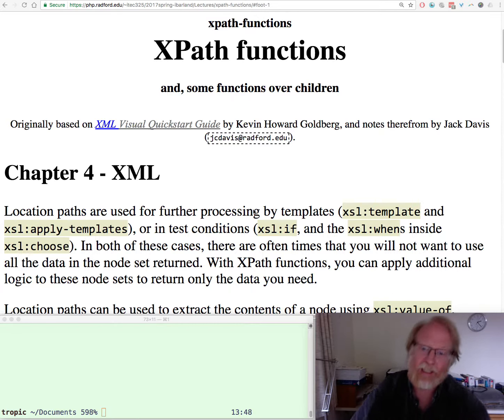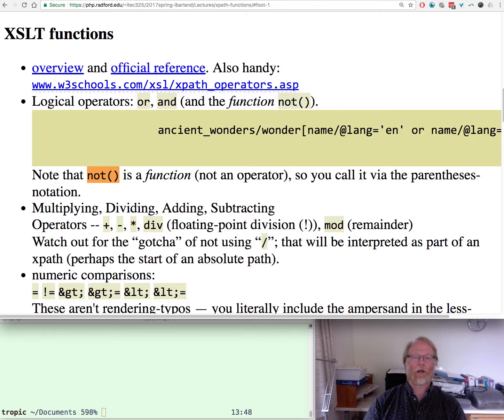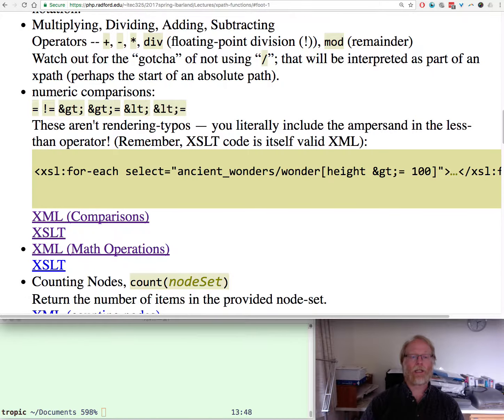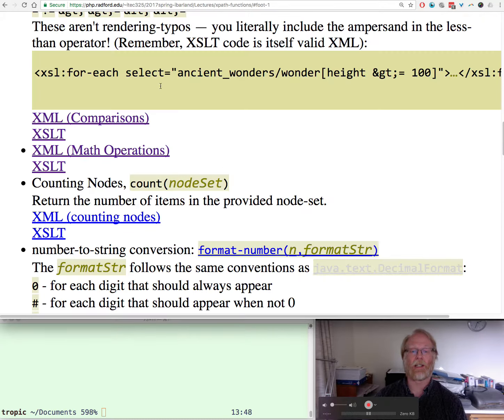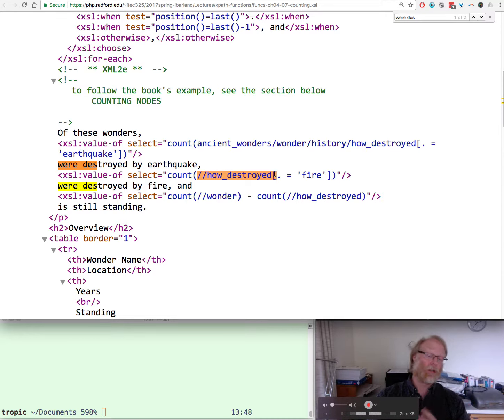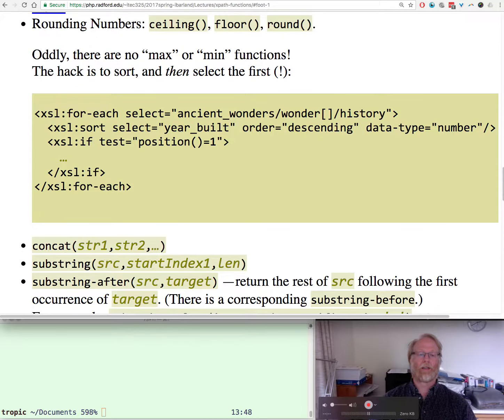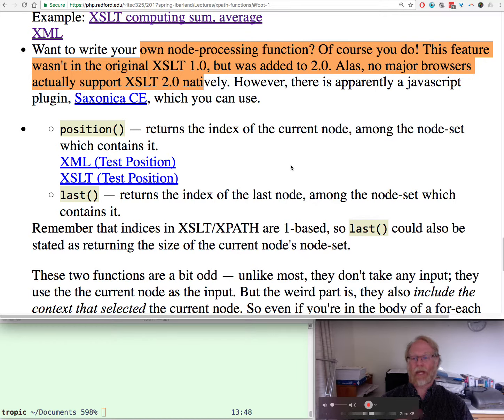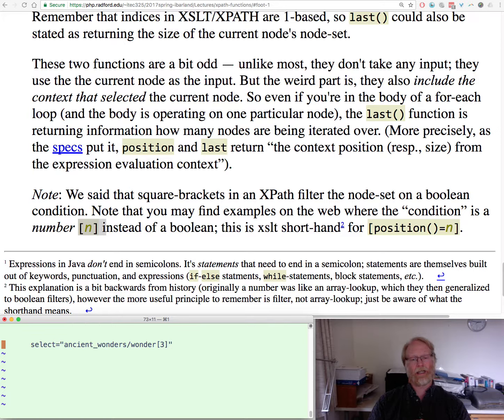xpath functions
use of basic functions on nodesets, in xpath.